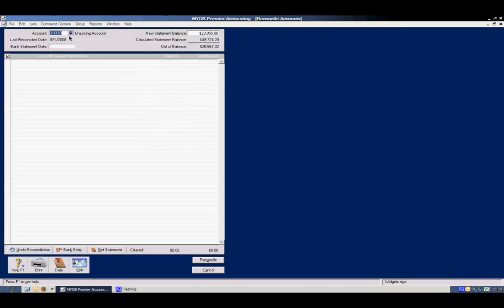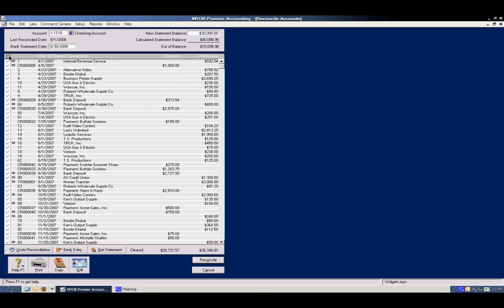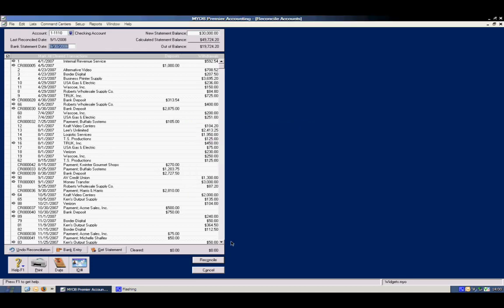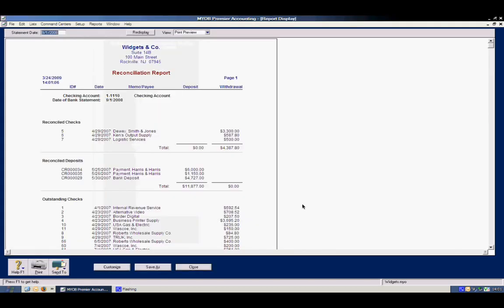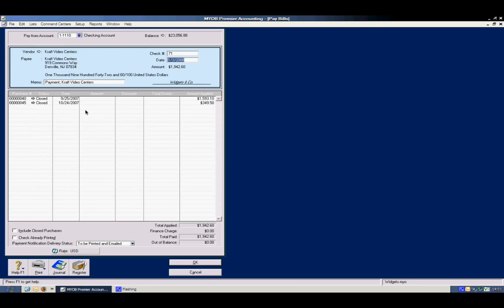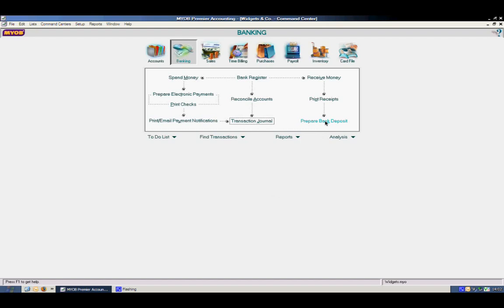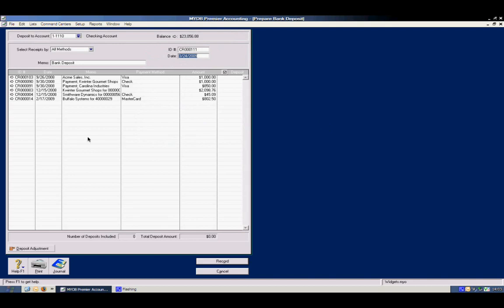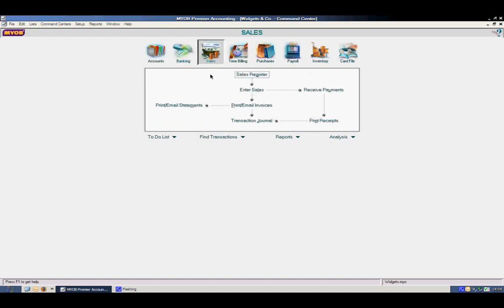Part 4 - Reconcile Accounts, Transaction Journal, Bank Deposit - MYOB Premier Accounting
Reviews MYOB Premier Accounting: Part 4 Reconcile Accounts, Reports, Transaction Journal, Prepare Bank Deposit